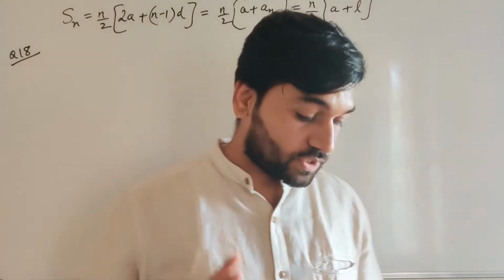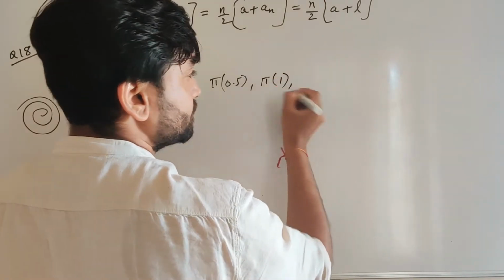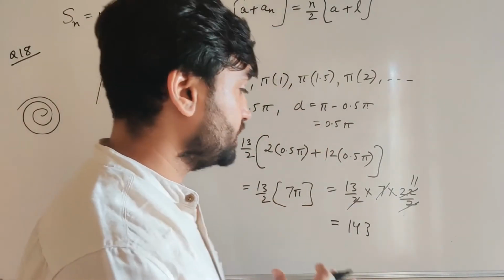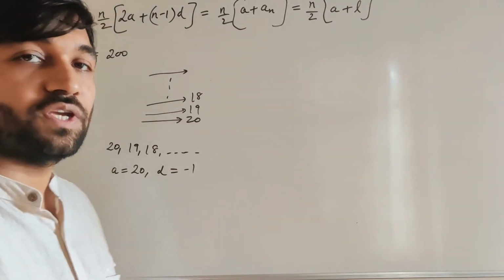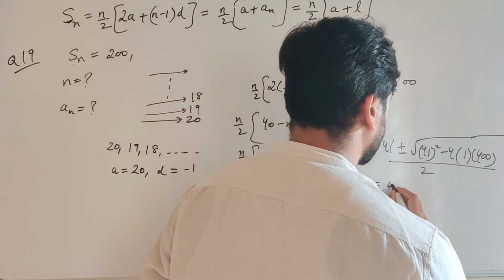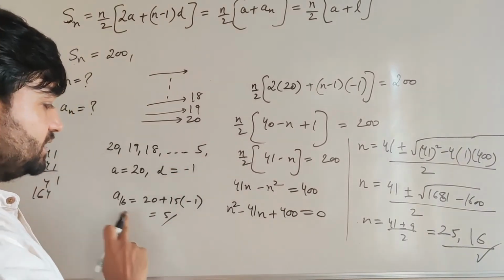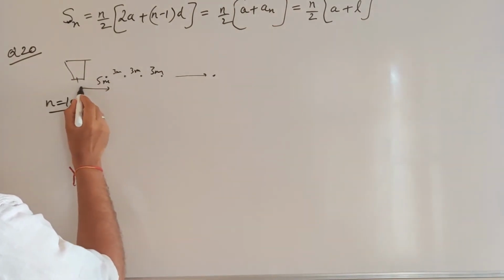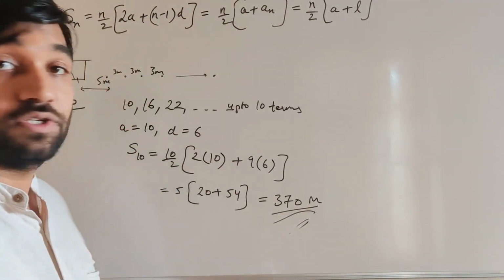Ex 5.3 Q18,19,20 NCERT Class 10 Maths part 34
Question 18:
A spiral is made up of successive semicircles, with centres alternately
at A and B, starting with centre at A of radii 0.5, 1.0 cm, 1.5 cm, 2.0
cm, ……… as shown in figure. What is the total length of such a spiral
made up of thirteen consecutive semicircles?
22
Take
7
Solution 18:
Semi-perimeter of circle = πr
I1 = π(0.5) cm
2
I2 = π(1) = π cm
I3 = π(1.5) =
3
cm
2
Therefore, I1, I2, I3 ,i.e. the lengths of the semi-circles are in an A.P.,
3
, , ,2
2 2
13
a
2
d
2 2
S ?
We know that the sum of n terms of an a A.P. is given by
n
n
S 2a (n 1)d
2
13
2 13 1
2 2 2
13 12
2 2
13
7
2
91
2
91 22
13 11
2 7
143
Therefore, the length of such spiral of thirteen consecutive semi-circles
will be 143 cm.

Question 19:
200 logs are stacked in the following manner: 20 logs in the bottom
row, 19 in the next row, 18 in the row next to it and so on. In how
many rows are the 200 logs placed and how many logs are in the top
row?
Solution 19:
It can be observed that the numbers of logs in rows are in an A.P.
20, 19, 18…
For this A.P.,
• First term, a = 20
• Common Difference, d = a2 − a1 = 19 − 20 = −1
Let a total of 200 logs be placed in n rows.
• Sn = 200
We know that sum of n terms of AP,
n
n
2
n
200 2 20 n 1 1
2
400 = n (40 − n + 1)
400 = n (41 − n)
400 = 41n − n2
n2 − 41n + 400 = 0
n2 − 16n − 25n + 400 = 0
n (n − 16) −25 (n − 16) = 0
(n − 16) (n − 25) = 0
Either (n − 16) = 0 or n − 25 = 0
n = 16 or n = 25
a16 = 5
Similarly,
= −4
Clearly, the number of logs in 16th row is 5. However, the number of
logs in 25th row is negative, which is not possible.
Therefore, 200 logs can be placed in 16 rows and the number of logs
in the 16th row is 5.

Question 20:
In a potato race, a bucket is placed at the starting point, which is 5 m
from the first potato and other potatoes are placed 3 m apart in a
straight line. There are ten potatoes in the line.
A competitor starts from the bucket, picks up the nearest potato, runs
back with it, drops it in the bucket, runs back to pick up the next
potato, runs to the bucket to drop it in, and she continues in the same
way until all the potatoes are in the bucket. What is the total distance
the competitor has to run?
[Hint: to pick up the first potato and the second potato, the total
distance (in metres) run by a competitor is 2 × 5 + 2 ×(5 + 3)]
Solution 20:
The distances of potatoes are as follows.
5, 8, 11, 14…
It can be observed that these distances are in A.P.
• First term, a = 5
• Common difference, d = 8 − 5 = 3
We know that the sum of n terms,
n
10
n
2
10
S 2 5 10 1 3
2
= 185
As every time she has to run back to the bucket, therefore, the total
distance that the competitor has to run will be two times of it.
Therefore, total distance that the competitor will run = 2 × 185
= 370 m
Alternatively,
The distances of potatoes from the bucket are 5, 8, 11, 14…
Distance run by the competitor for collecting these potatoes are two
times of the distance at which the potatoes have been kept. Therefore,
distances to be run are
10, 16, 22, 28, 34,……….
a = 10
d = 16 − 10 = 6
S10 =?
    10
10
S 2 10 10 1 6
2
= 5[20 + 54]
= 5 (74)
= 370
Therefore, the competitor will run a total distance of 370 m.